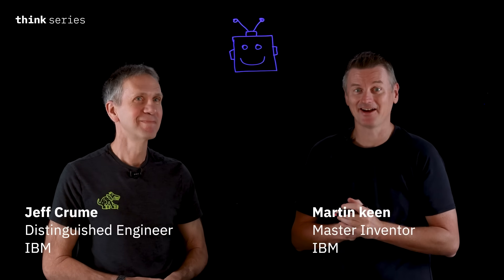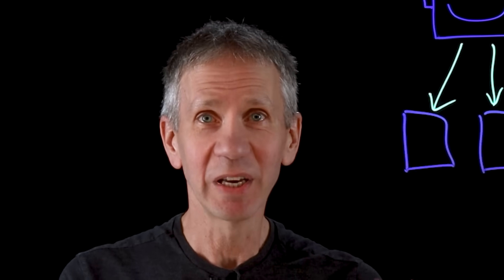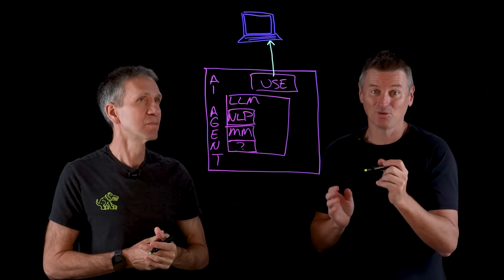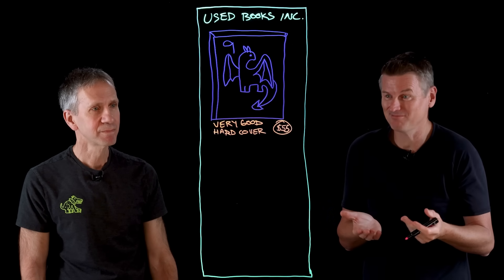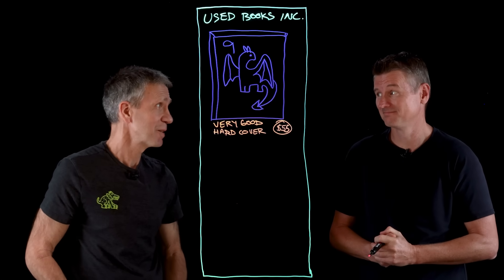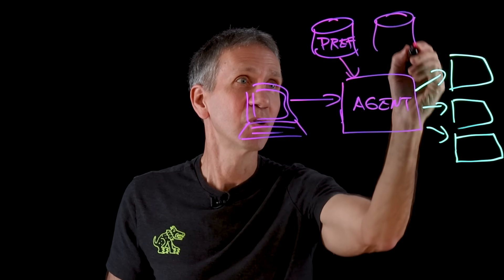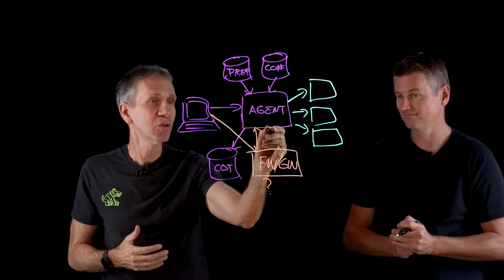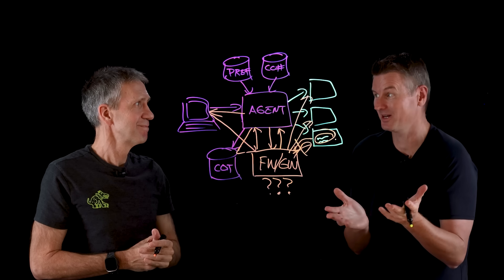Securing AI Agents: How to Prevent Hidden Prompt Injection Attacks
Ready to become a certified watsonx Generative AI Engineer - Associate?

An AI agent bought the wrong book and the reason might surprise you 🤖. Jeff Crume and Martin Keen break down prompt injection attacks, AI security flaws, and how browser‑based agents can be misled. Learn practical ways to secure AI agents and keep your data safe.

AI news moves fast. Sign up for a monthly newsletter for AI updates from IBM